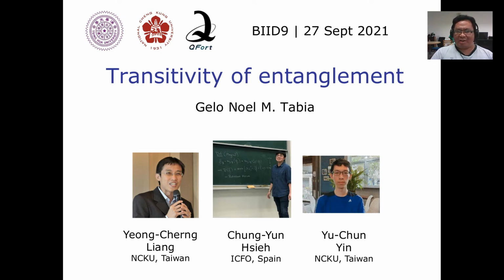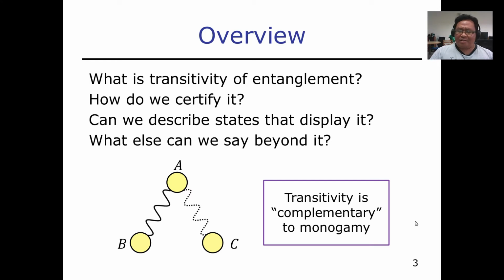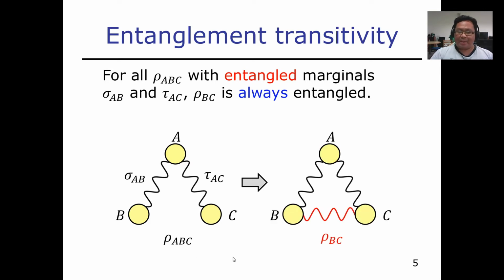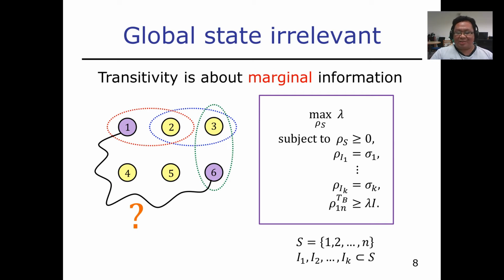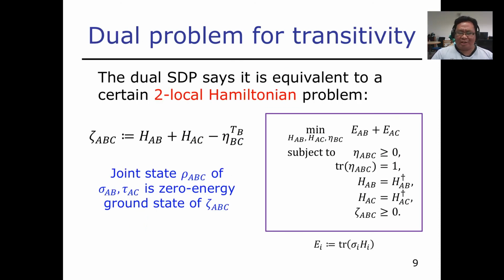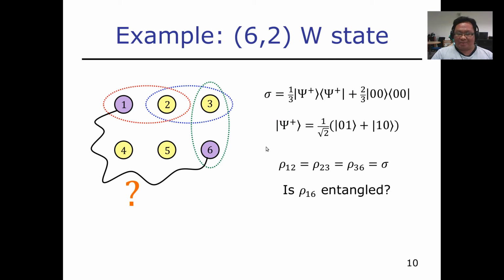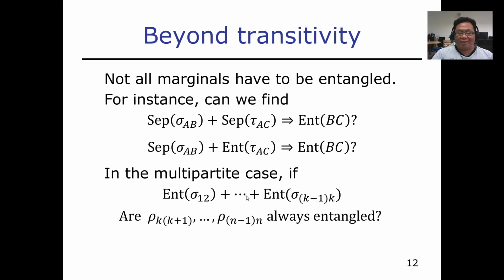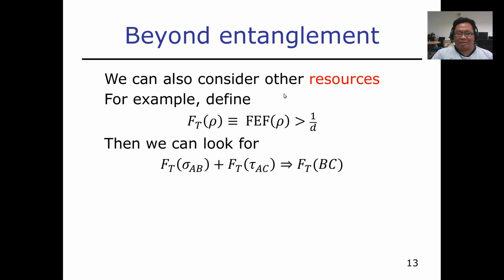Transitivity of entanglement — Gelo Noel Tabia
Transitivity of entanglement —  Gelo Noel Tabia, Chung-Yun Hsieh, Yu-Chun Yin and Yeong-Cherng Liang